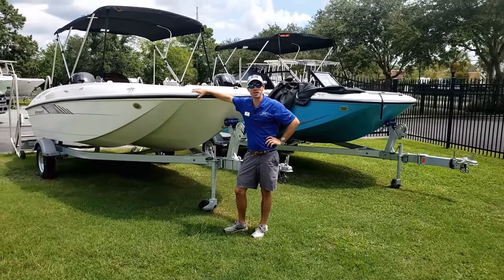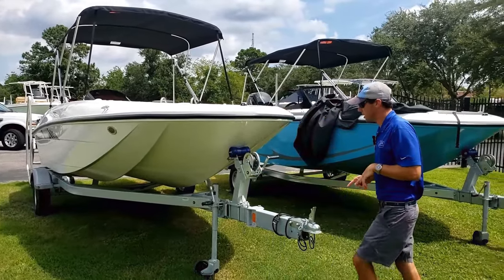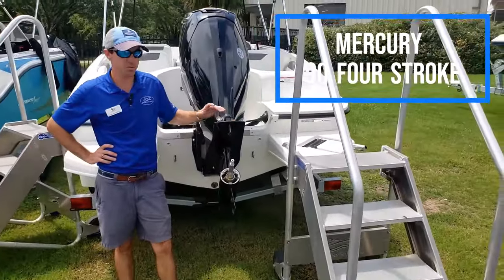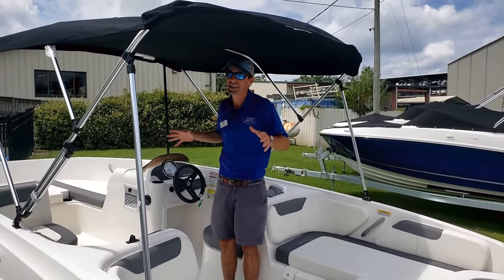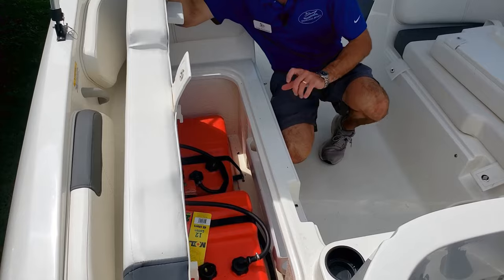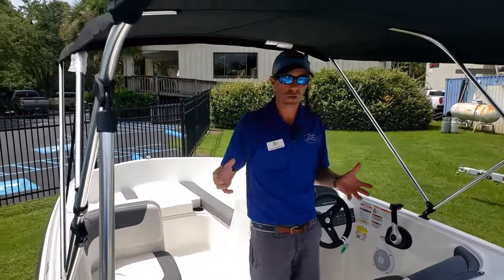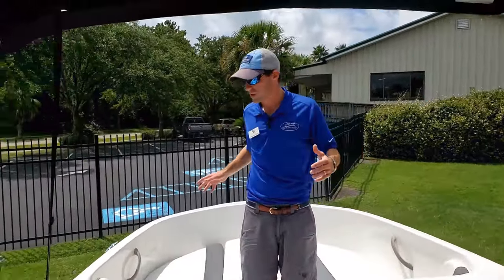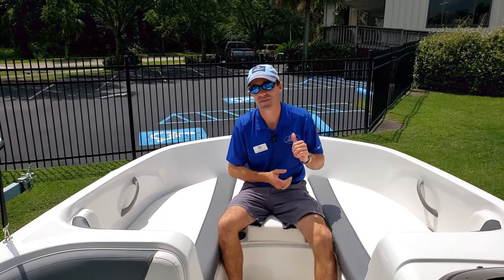Bayliner Element E18 Walkthrough Review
A walkthrough of the Bayliner Element E18 powered by the Mercury F90 fourstroke with options bimini top, cover, stereo and additional 6 gallon fuel tank.